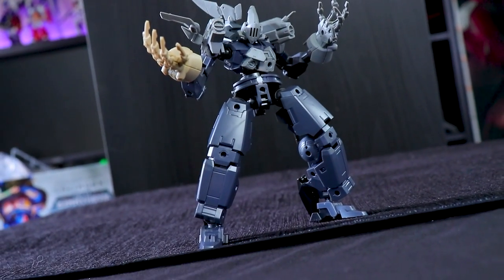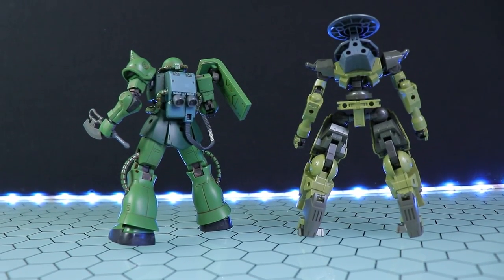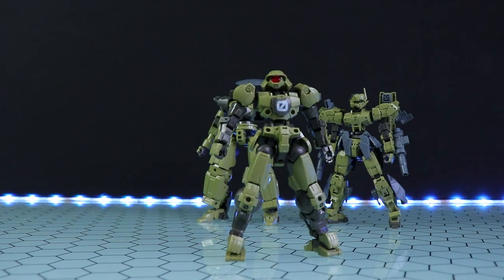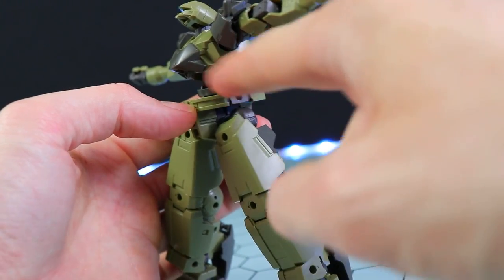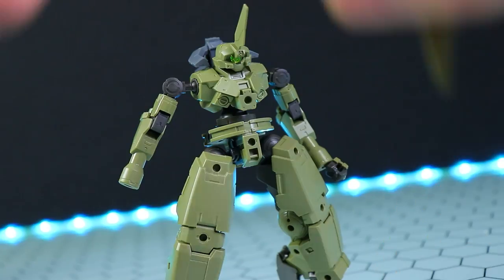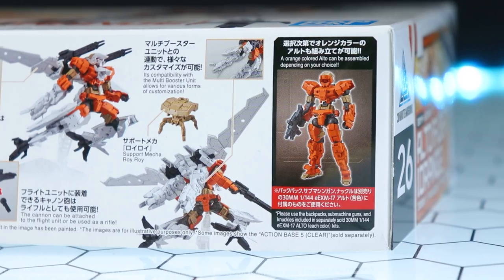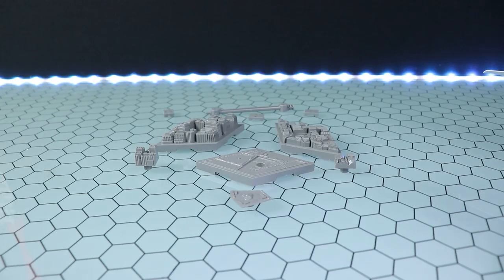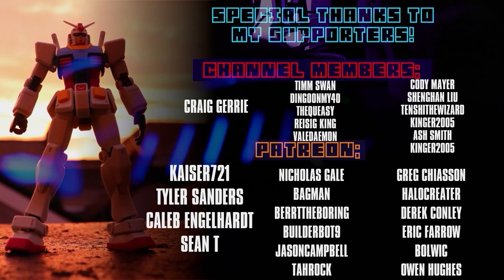DARK MECHA UPRISING - 30 Minute Missions Cielnova Review and More!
Do you like your mecha dark, awesome and with endless customization right out of the box? Then the 30 Minute Missions Cielnova might just be for you. Let's check it out!